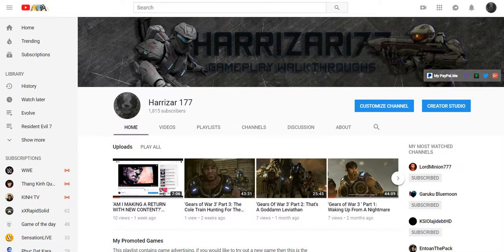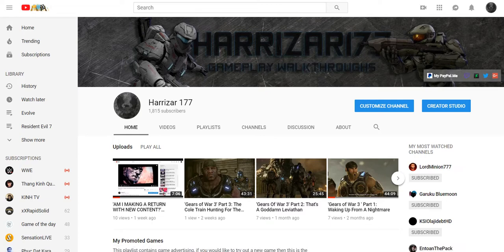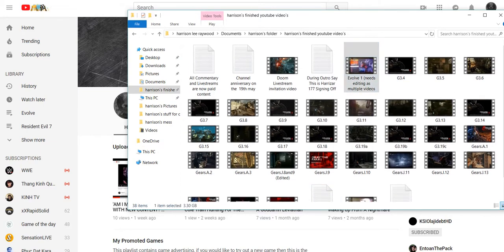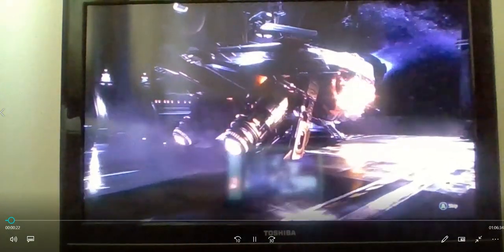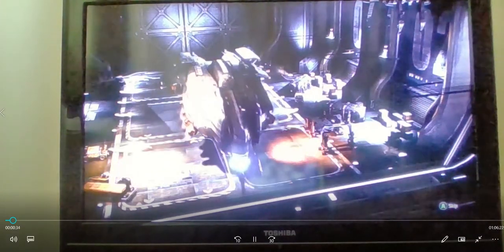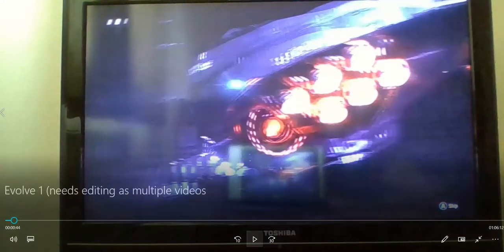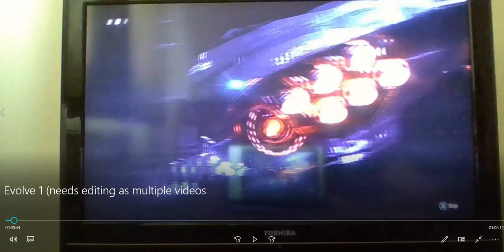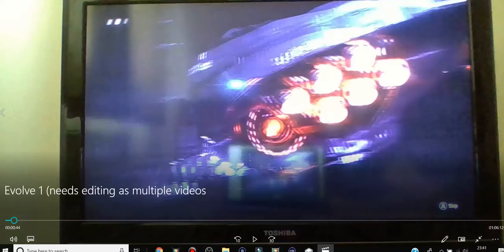WHAT'S THE STATUS FOR THE CHANNEL? WILL WE BE SEEING NEW CONTENT???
Interested in finding out if it was a success/failure in making the new content? just click on the video and find out for yourself .

Recording made by harrizar177
Collaborated /w

At Number 2# is
'Halo Wars' Part One: MY FAVOURITE GAME OF ALL TIME ( I Got Banned From This Game for 2 weeks :,( ) :